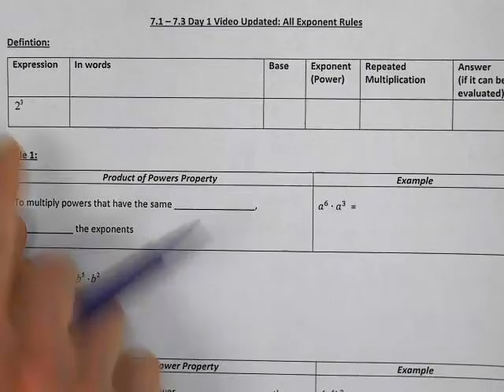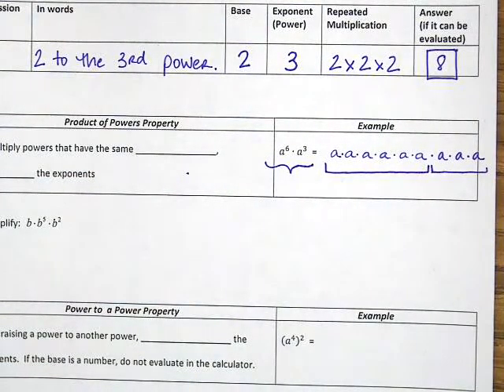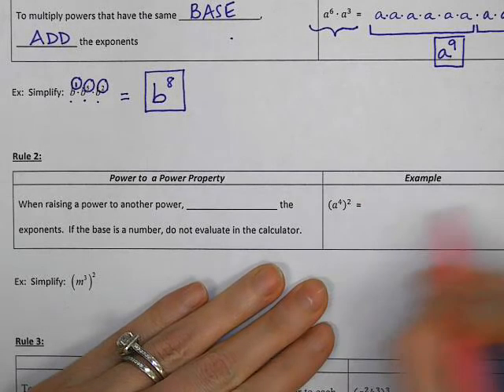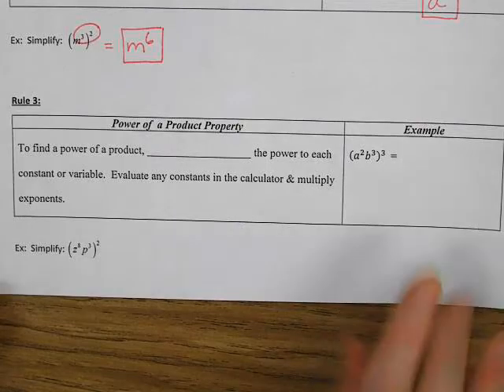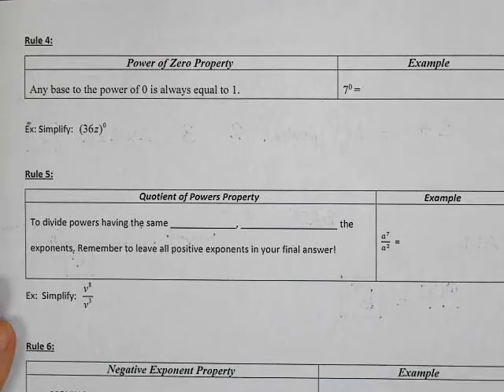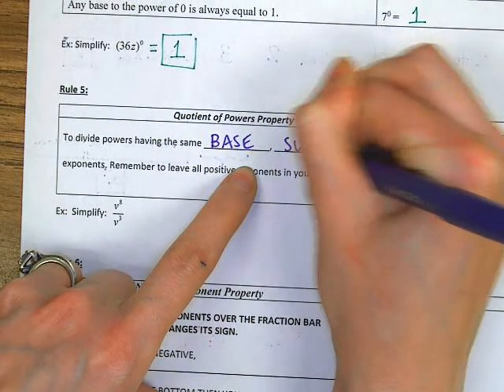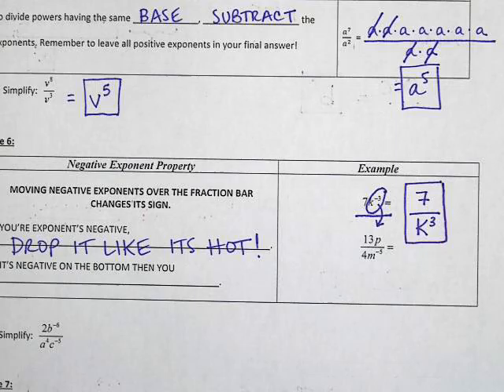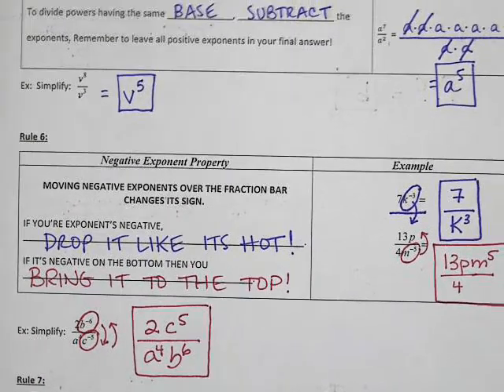7.1-7.3 Day 1 Video Updated